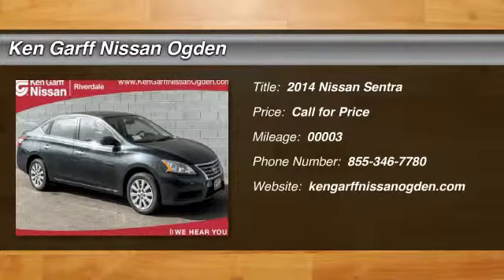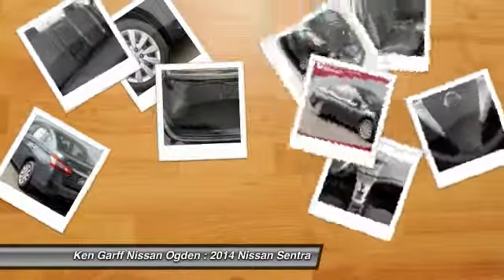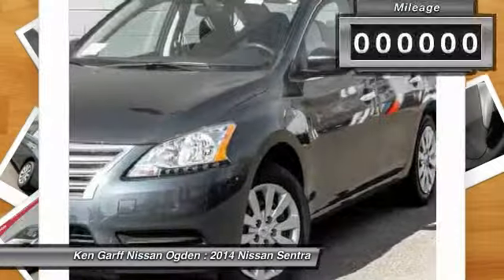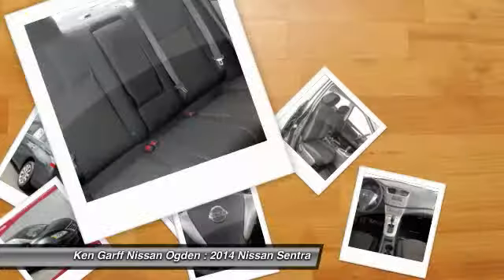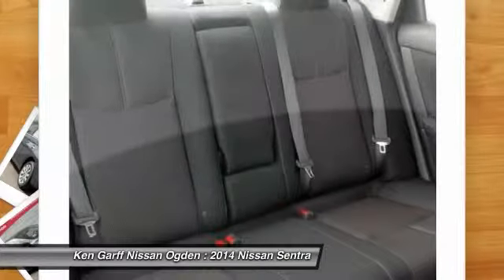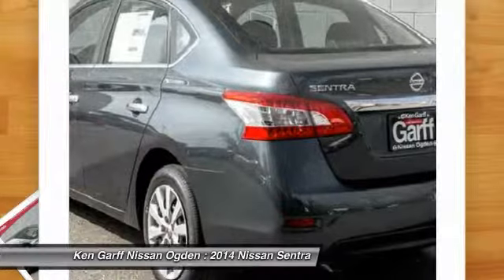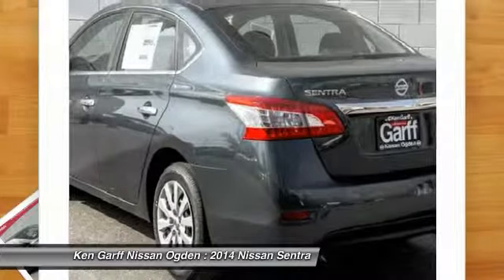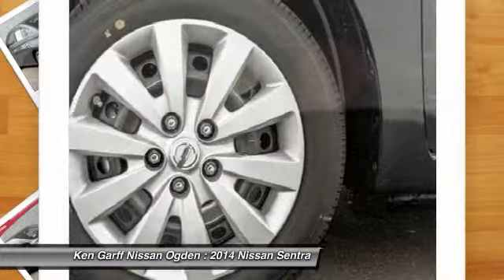2014 Nissan Sentra Riverdale UT 3N14609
615 W. Riverdale Road

You'll love this 2014 Nissan Sentra. This is a car you'll want to take home. With 3 miles, it features Automatic transmission and an exterior color of Gray. Call and get in touch with Ken Garff Nissan Ogden directly, and be the first to open the car door today!